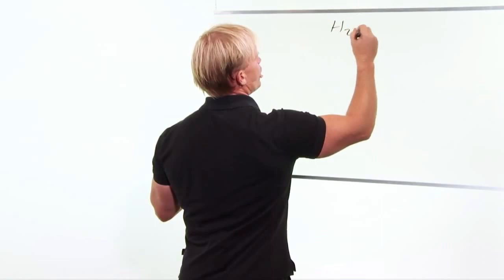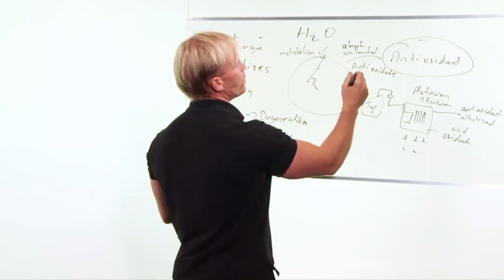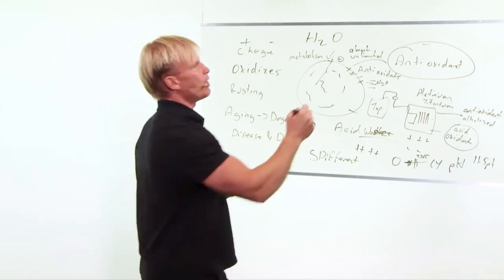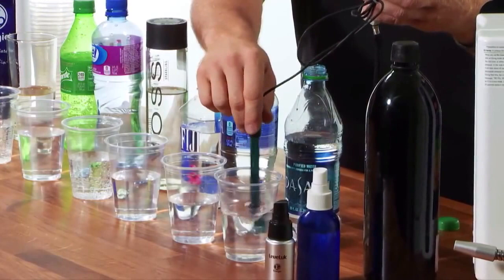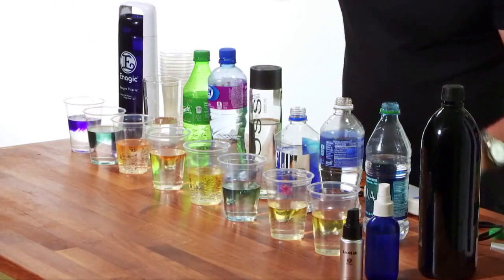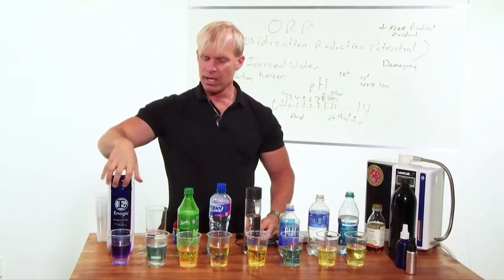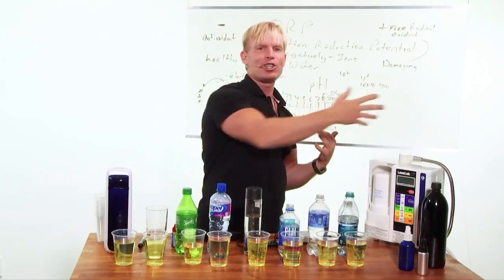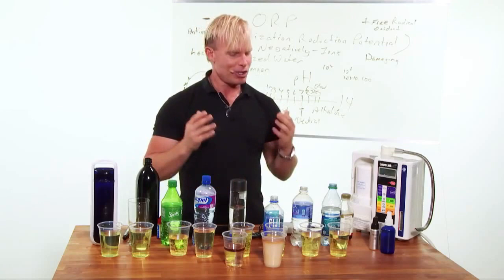The Ultimate AntiOxidant? The truth about alkaline water ionizers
Missed the last Awesome Health Course Episode?

Ever heard of kangen water? Check out this article where I talk about what an alkaline water ionizer can do for your health and well-being. If you are worried about the process of aging and the risk you may currently have for disease later in life, you need to understand how powerful a water filter ionizer can be.  I’ll explain this and more in this article on kangen water:

This video is about The Ultimate AntiOxidant? The truth about alkaline water ionizers